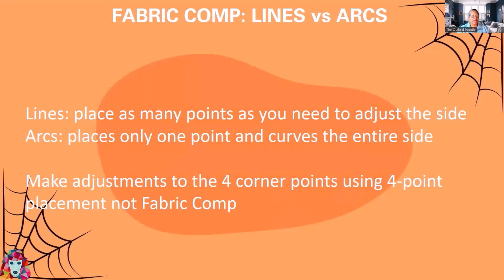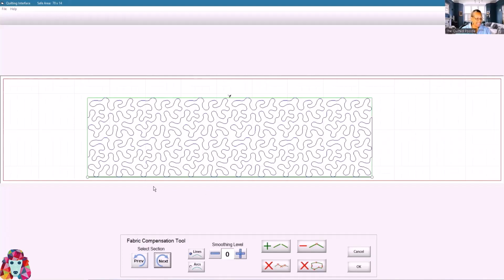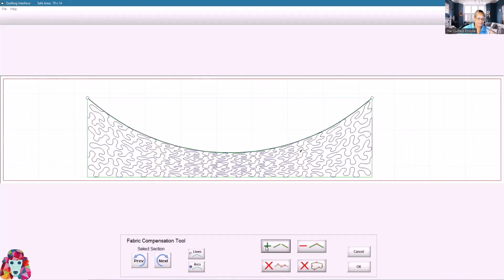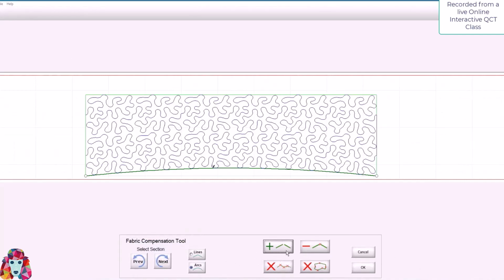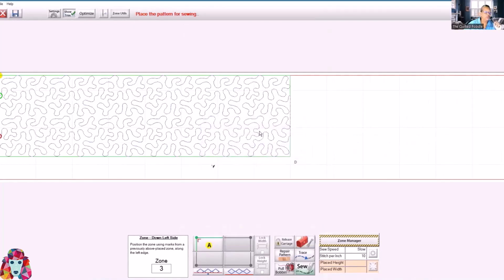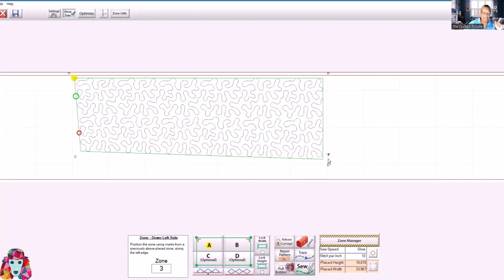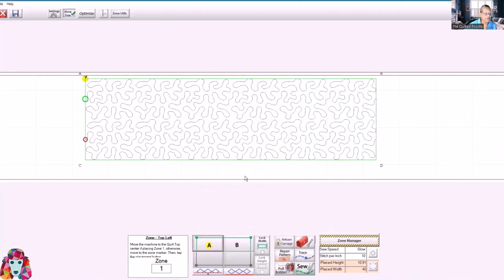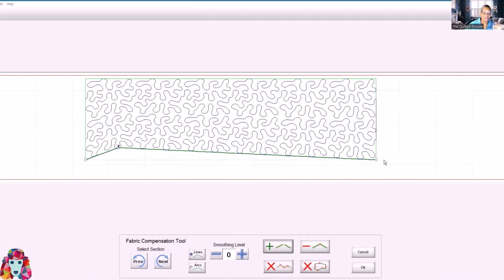Fabric Compensation | The Quilted Poodle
Here's a short discussion on Fabric Comp from one of The Quilted Poodle's Online, Interactive Group QCT Training Classes. Participants are encouraged to ask questions during the training. Each registered participant receives a private link, 5-7 days after the training so they can re-watch and master the material.

TIMESTAMPS
0:00 - Intro